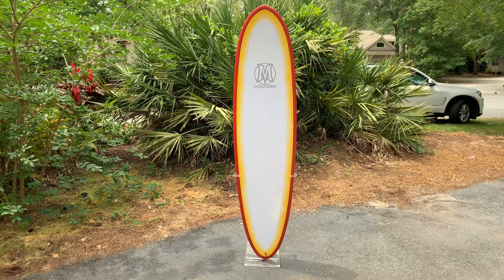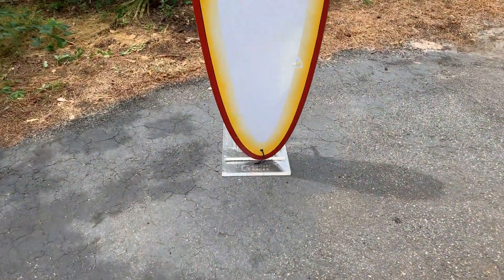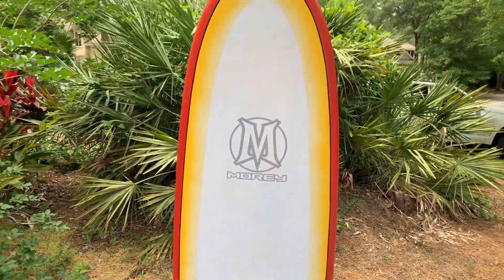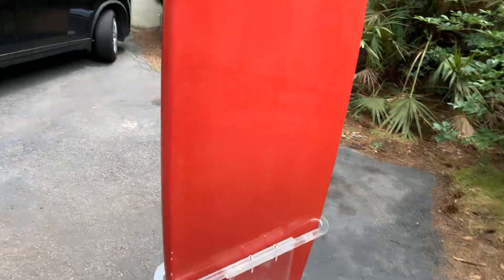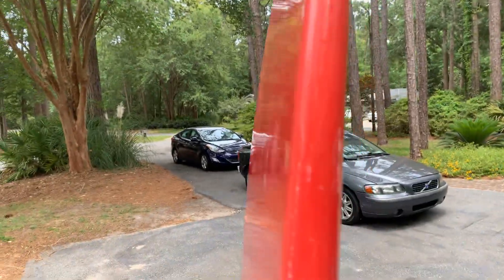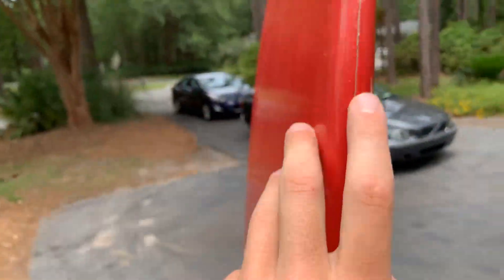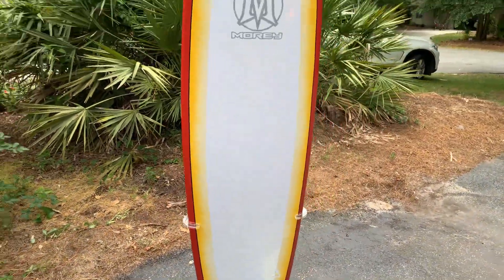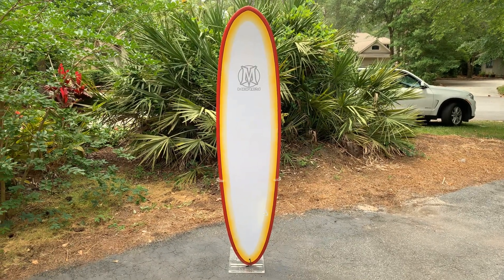7’ 2” Morey